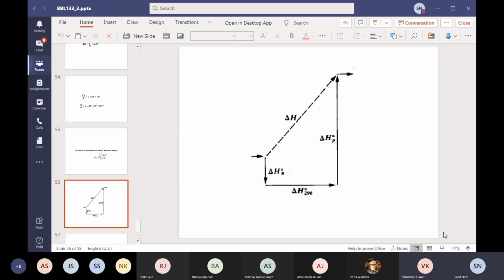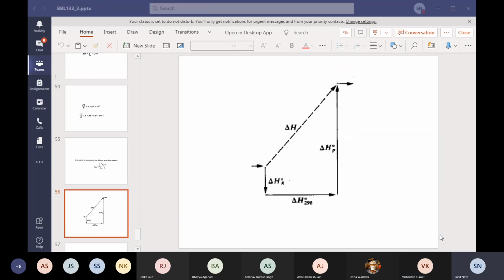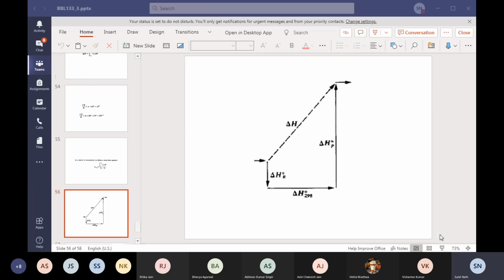Lecture#11 Nov25 1 Episode1 BBL133 Mass and Energy Balances in Biochemical Engineering